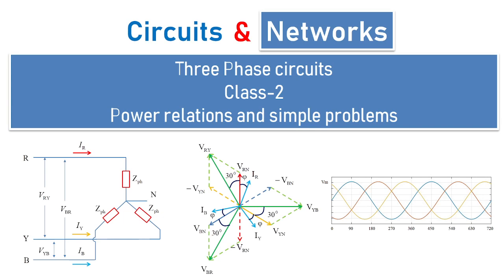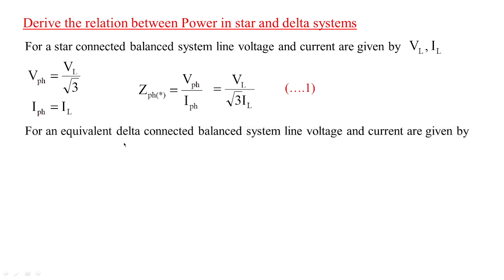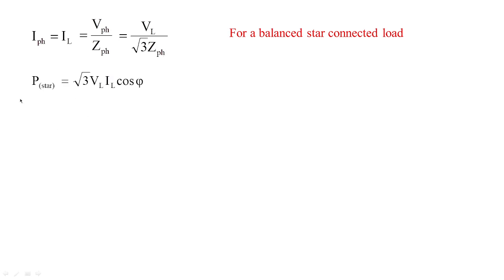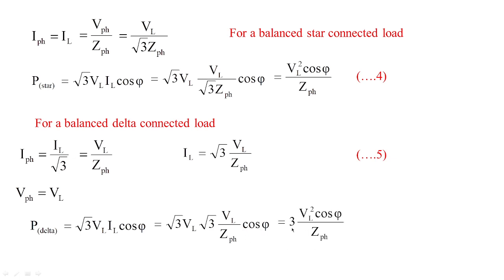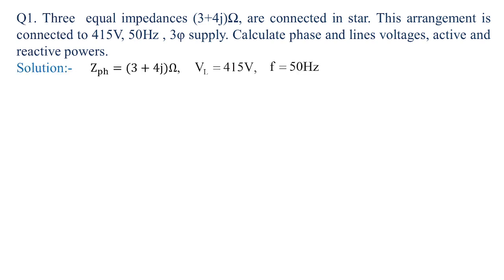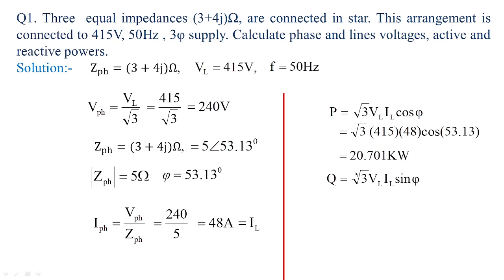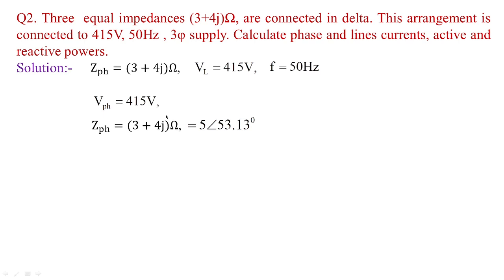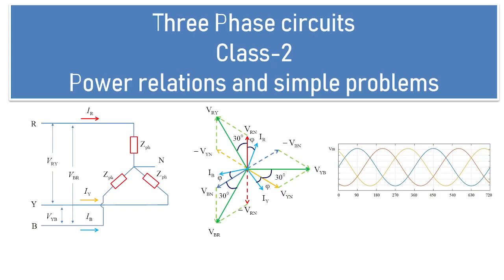How to calculate Active and Reactive powers in Three phase circuits? What is the relation of power?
Here, we have derived the relationship between impedance of star and delta networks for balanced systems. Also the relationship between powers of star and delta networks for balanced systems.